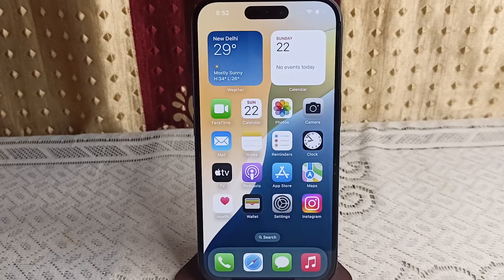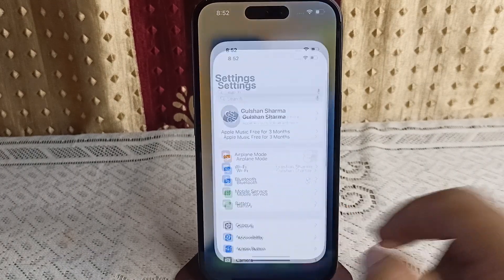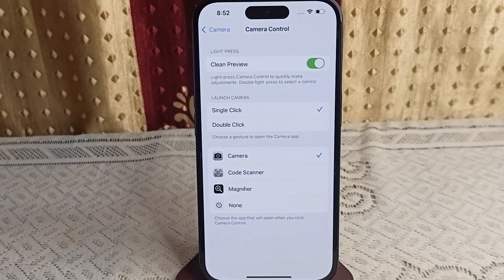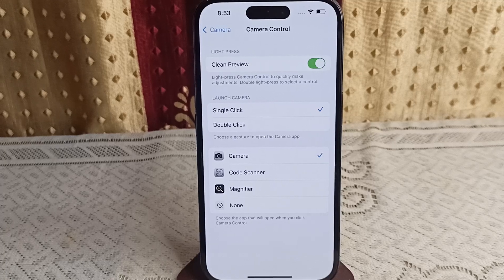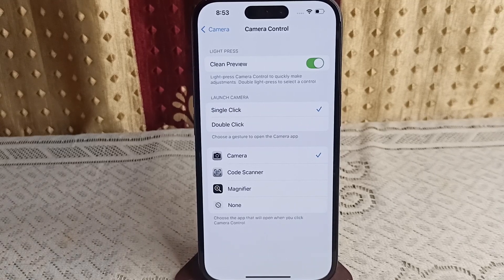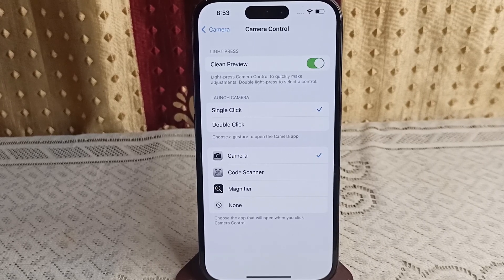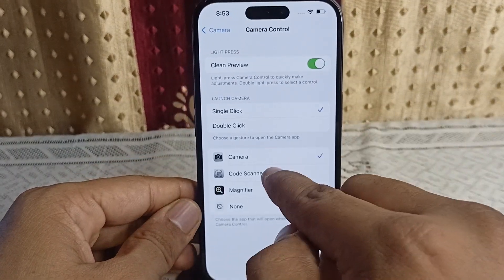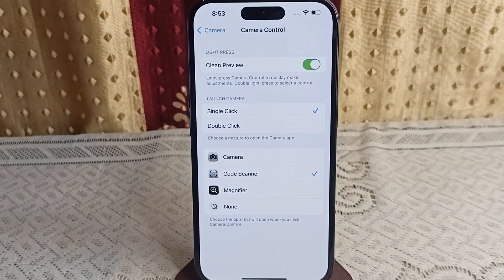iPhone 16/16 Plus: How To Make The Camera Control Button Open Any Other App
In this informative video, we explore a unique feature of the iPhone 16 and iPhone 16 Plus that allows users to customize the camera control button. Learn how to configure this button to open any application of your choice, enhancing your device's functionality and personalizing your user experience.